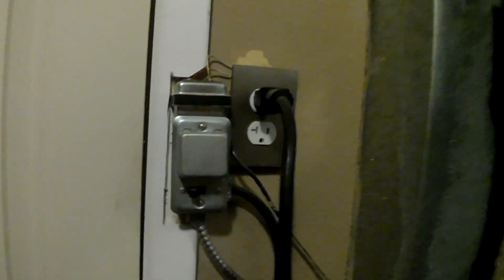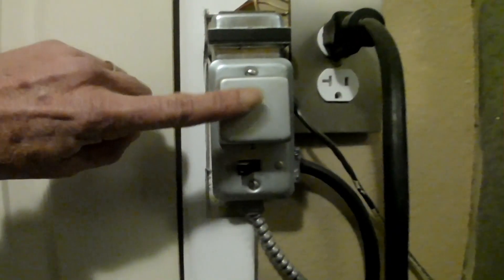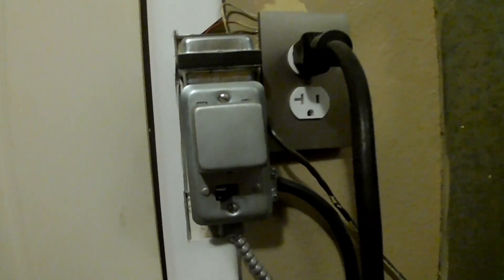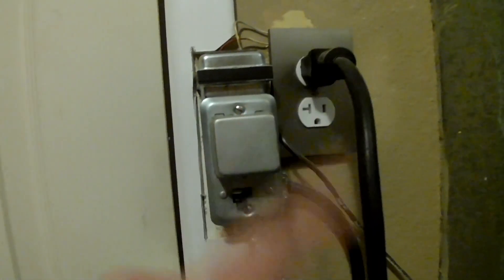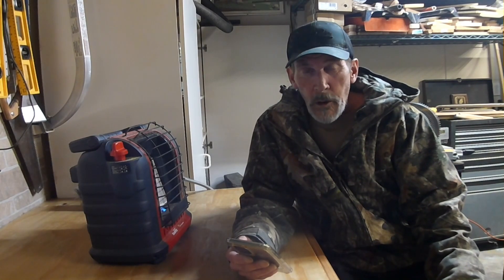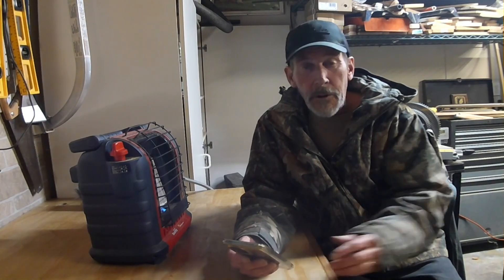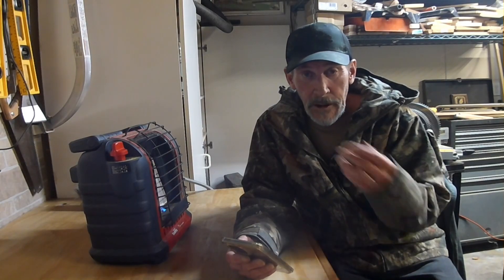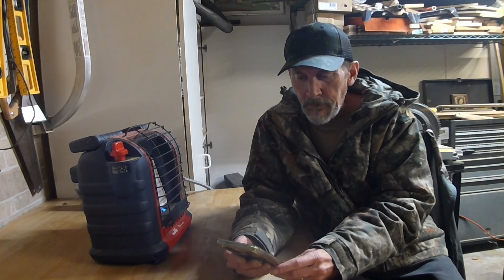How Long Can I run my Furnace with an EcoFlow delta 2 max?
I wanted to find out How long can I run my furnace with an EcoFlow delta 2 max. I have a 1600 square foot home and a overnight low temperature of 40 degrees F. Daytime high of 53. Although the test results will vary depending on the outside temp, the themostat setting, vaulted ceilings, window efficientcy ect... These are the results on this day in time.
Here is a link for the Ecoflow Delta 2 max. I have had this for 2 1/2 years and i highly recommed it. Thank you for your support!

This is the one I bought
EF ECOFLOW Solar Generator DELTA 2 Max 2048Wh With 400W Solar Panel, LFP Battery Portable Power Station Up to 3400W AC Output Fast Charging 0-80% in 43 Min solar powered generator For Camping, RV

This one is half the capacity but for the price you could buy 2 and save money (Solar panel not included)
EF ECOFLOW Portable Power Station DELTA 2, 1024Wh LiFePO4 (LFP) Battery, 1800W AC/100W USB-C Output, Solar Generator(Solar Panel Optional) for Home Backup Power, Camping & RVs